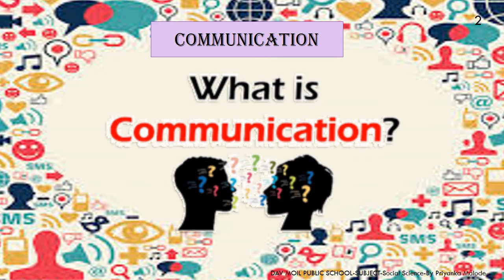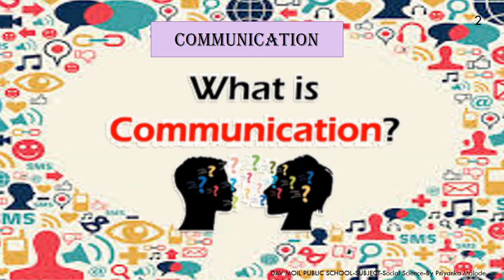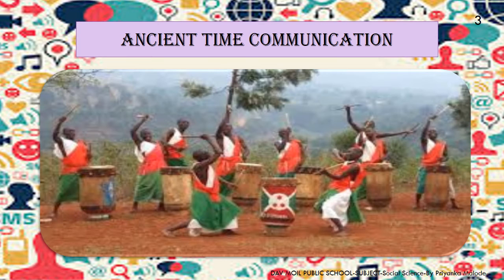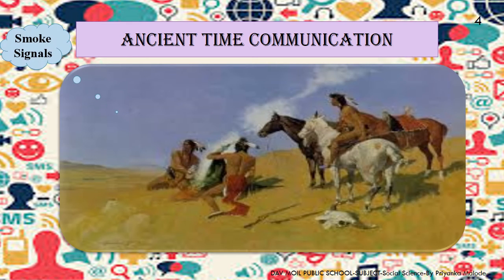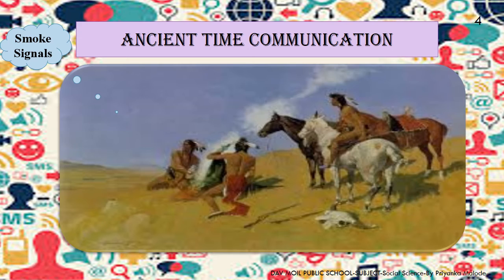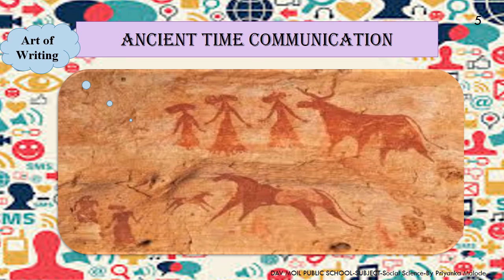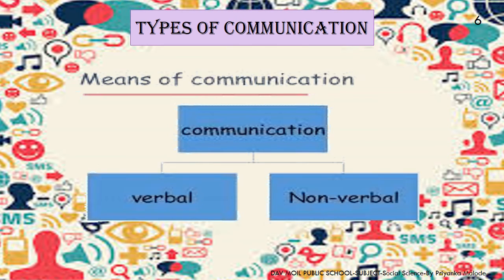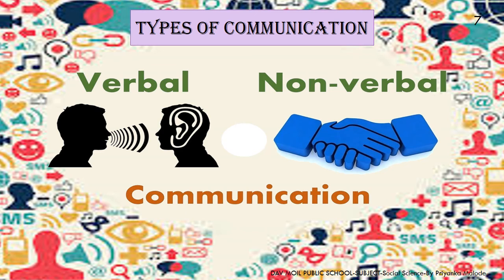Std III Sub Social Science CLOSING DISTANCES PART I